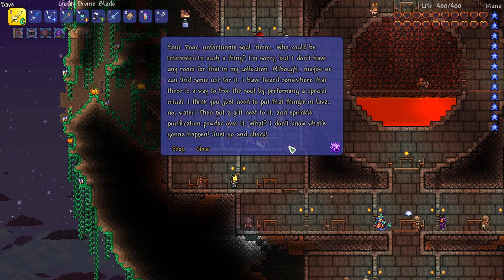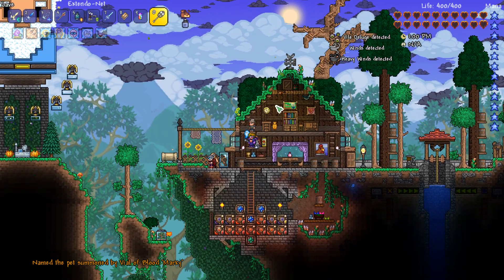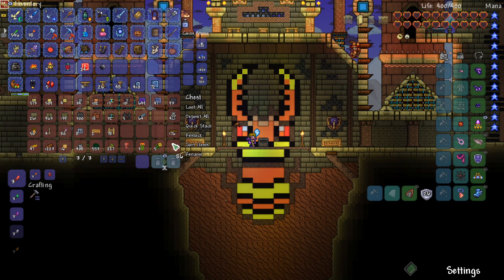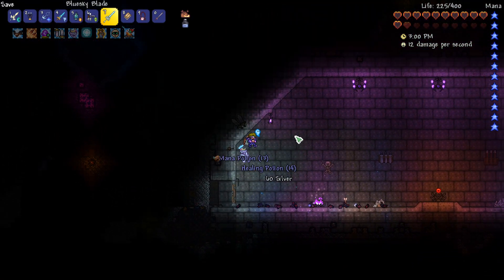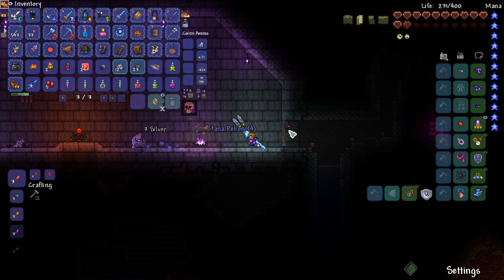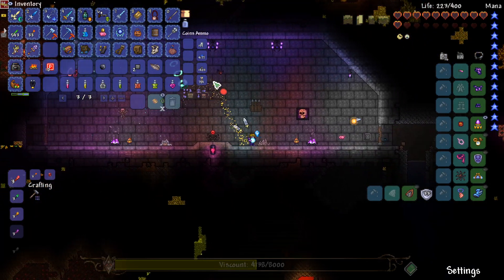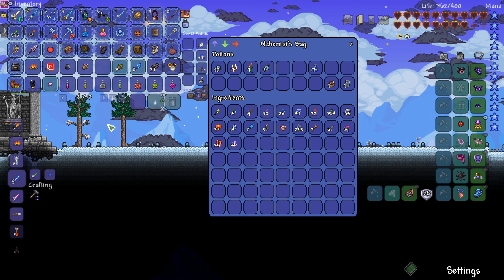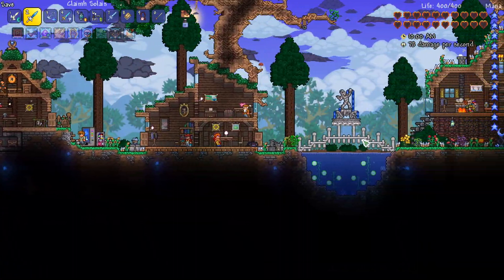The Viscount | Fury's Modded Terraria s2e51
Maximus is back in a new land of wonder and horror!
It's time to build up this world to epic proportions and take on the immense amount of bosses guarding him from his true potential!
Let's Go!

Outro:
Artist:  Phantom Sage